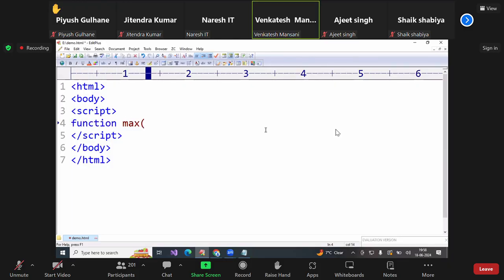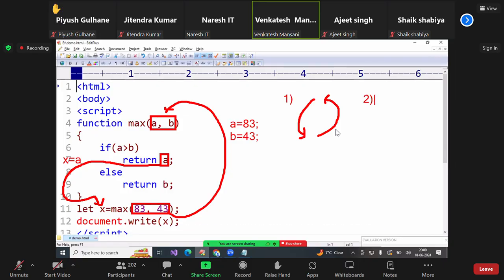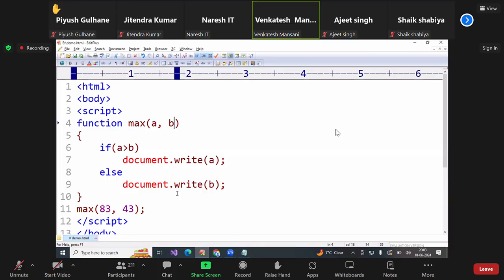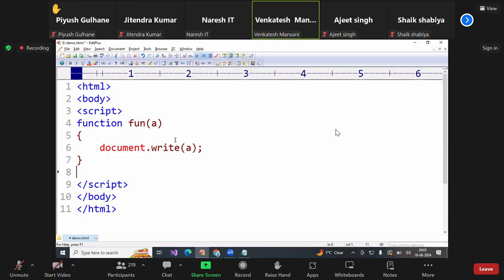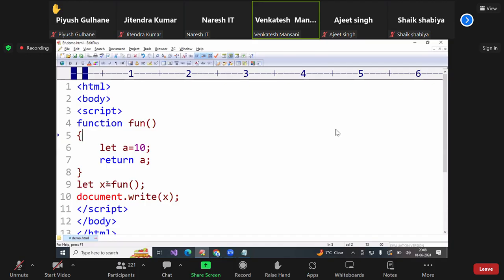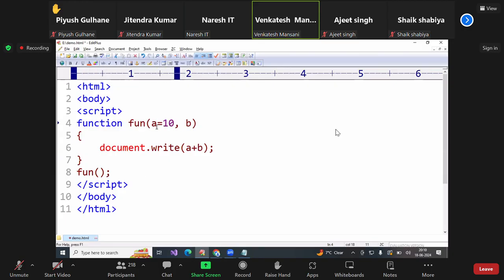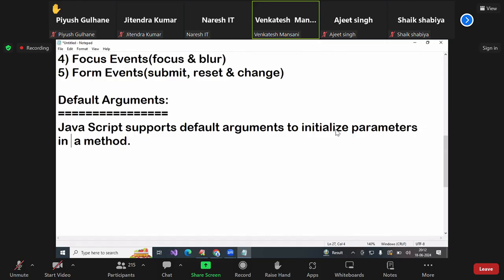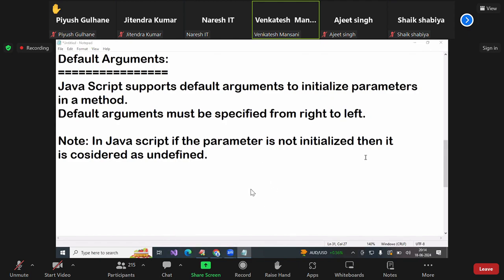Lec 39 Default Arguments of Java Script